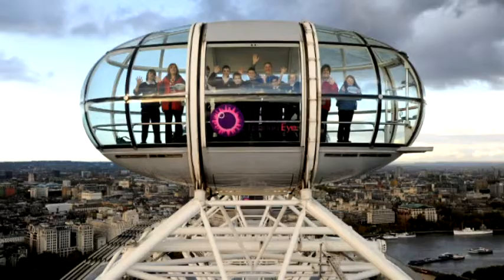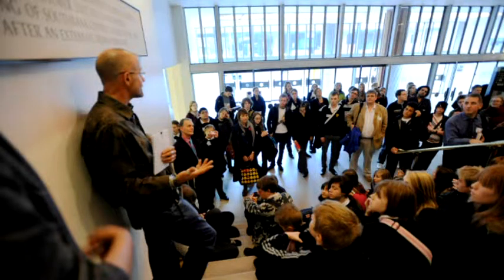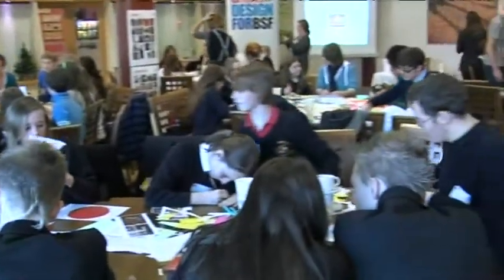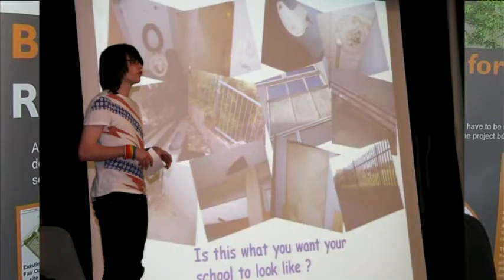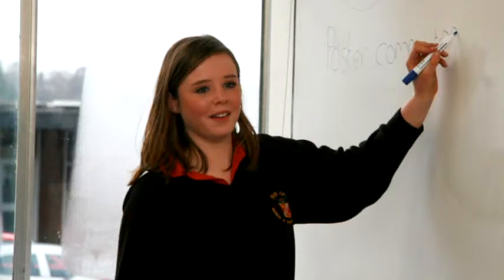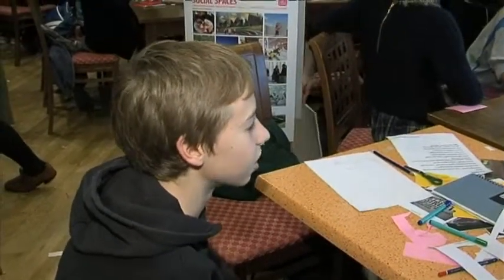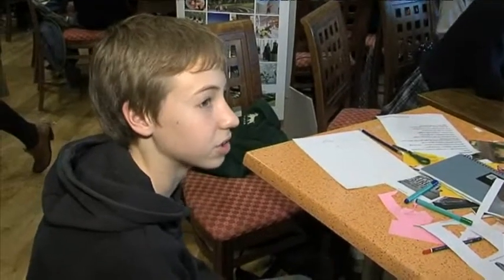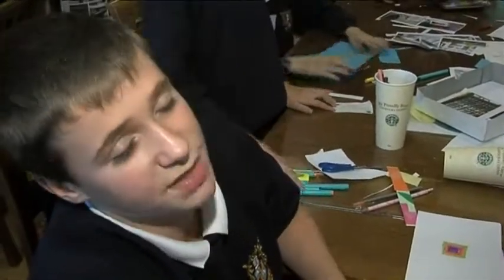Building Schools for the future - Staffordshire's Secondary schools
Find out what teachers, pupils, parents, county councillors and managers think of the large-scale investment into Staffordshire's secondary schools.